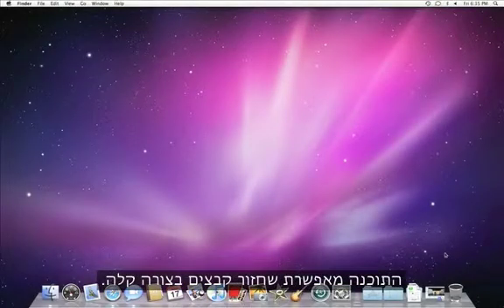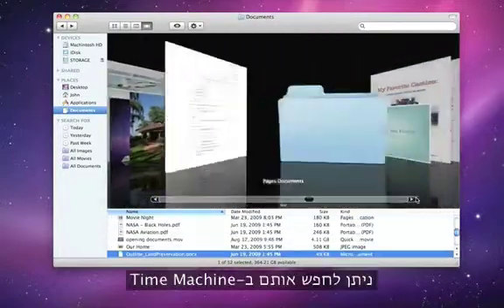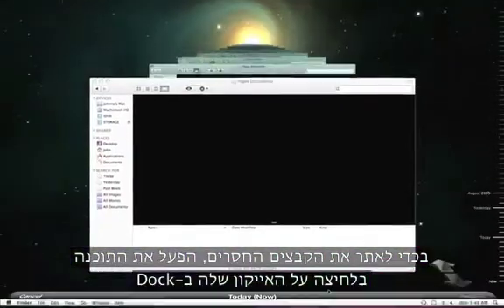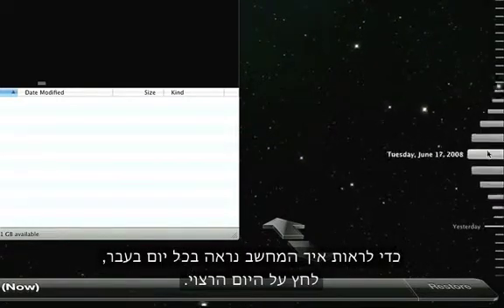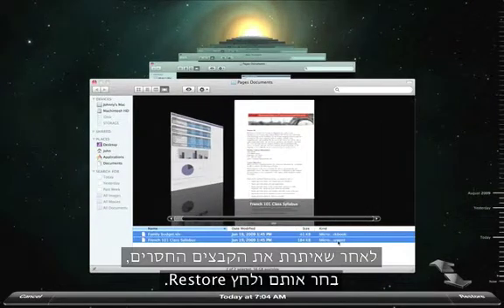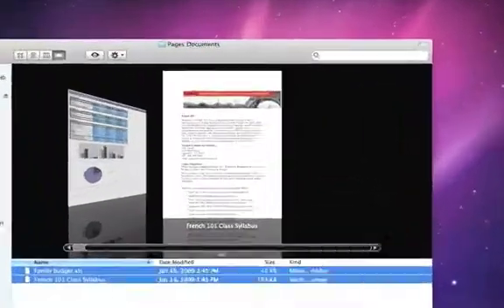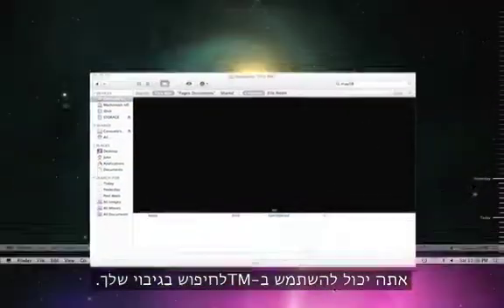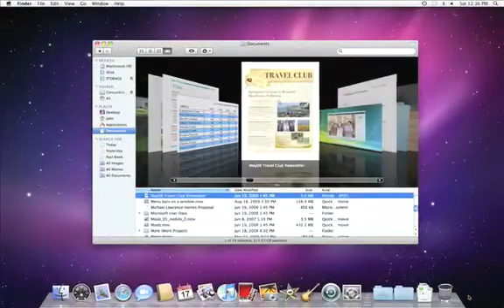שחזור קבצים בעזרת Time Machine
מדריך מתורגם לשימוש בתוכנת הגיבוי - Time Machine